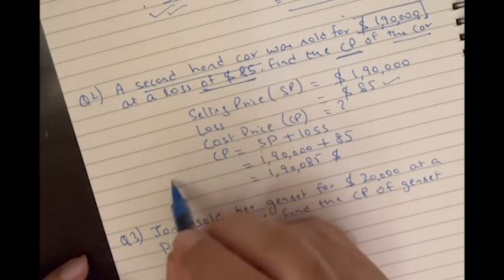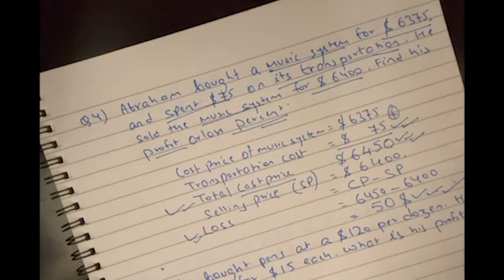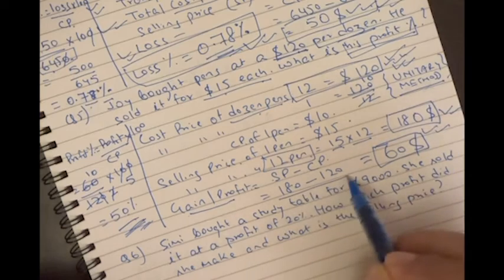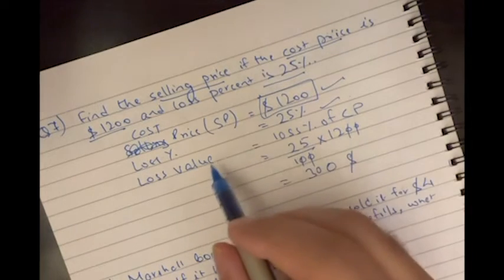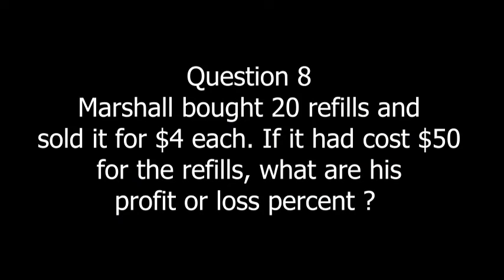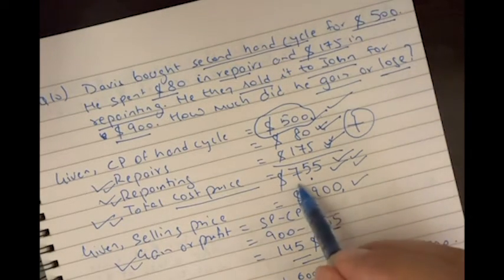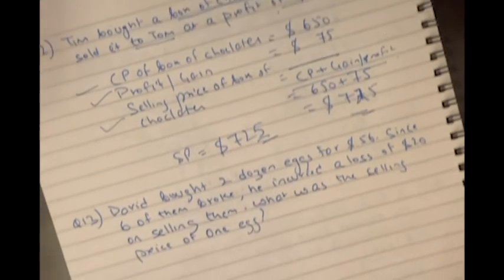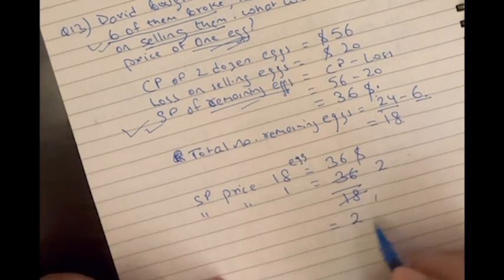MATHS: 13 UNIQUE PROFIT AND LOSS QUESTIONS EXPLAINED IN THIS 1 HOUR VIDEO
This video is about PROFIT AND LOSS
✔️ Subject: Maths
✔️ Chapter: Sample paper solved
✔️ Topic Name: PROFIT AND LOSS
✔️ Topics Covered in This Video: 13 UNIQUE PROFIT AND LOSS QUESTIONS EXPLAINED STEP BY STEP IN THE EASIEST WAY POSSIBLE

Questions solved …
Q1) A TV was bought for $18950, and sold at a loss of $4780. Find the selling price ?
Q2) A second hand car was sold for $190000, at a loss of $85. Find the CP of the car ?
Q3) Jane sold her genset for $20,000 at a profit of $ 1737. Find the CP of the genset ?
Q4) Abraham bought a music system for $6375, and spent $75 on its transportation. He sold the music system for $6400. Find his profit or loss percent
Q5) Joy bought pens at a $120 per dozen. He sold it for $15 each. What is his profit percent ?
Q6) Simi bought a study table for $ 9000. She sold it a at a profit of 20%. How much profit did she make and what is the selling price ?
Q7) Find the selling price if the cost price is $1200 and loss percent is 25%
Q8) Marshall bought 20 refills and sold it for $4 each. If it had cost $50 for the refills, what are his profit or loss percent ?
Q9) Mr Smith buys pencils at $250 per hundred and sells each at $1.75. Find his loss or profit
Q10) Davis bought second hand cycle for $500. He spent $80 in repairs and $175 in repainting. He then sold it to John for $900. How much did he gain or lose
Q11) A fruit vendor bought 600 apples for $4800. He spent $400 on transportation. How much should he sell each to get a profit of $ 1000?
Q12) Tim bought a box of chocolates for $650, and sold it to Tom at a profit of $75. Find the selling price
Q13) David bought 2 dozen eggs for $56. Since 6 of them broke, he incurred a loss of $20 on selling them. What was the selling price of one egg ?